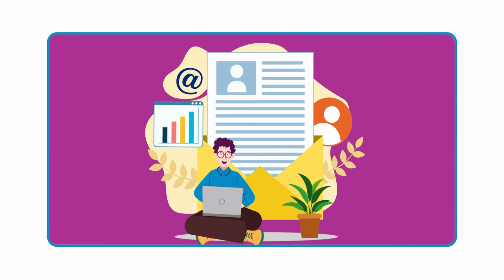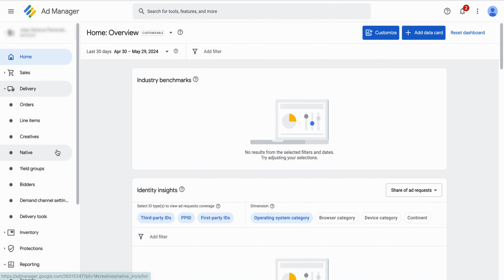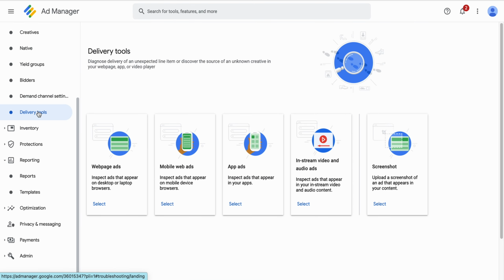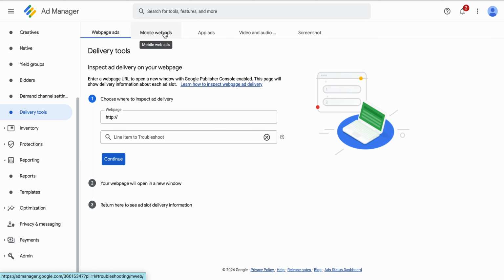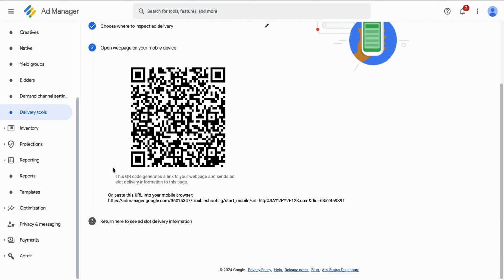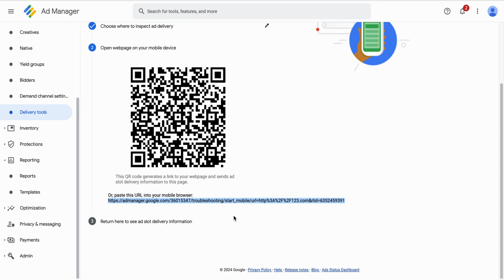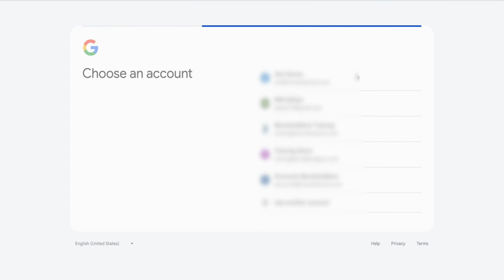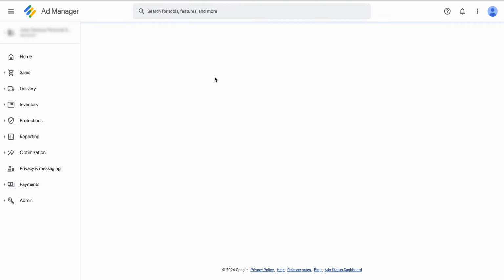Inspect Webpage Ad Delivery in GAM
Learn how to use GAM delivery tools to troubleshoot and optimise your ad delivery strategies effectively.🌐✨

🌐 Learn how to boost your website revenue effortlessly with Traffic Cop's cutting-edge technology. From ad optimization to increased CPMs, we've got you covered! 📈

Get exclusive publisher offers and expert Ad Ops strategies to unlock new revenue opportunities